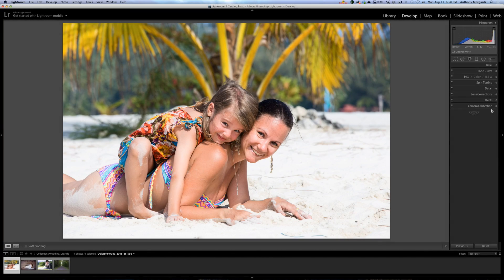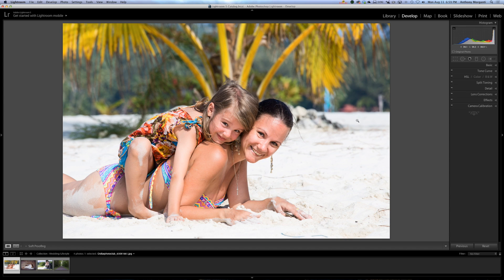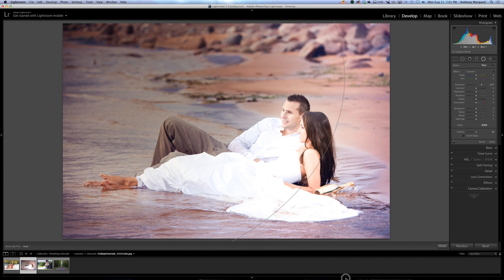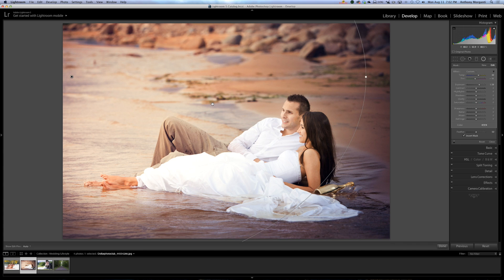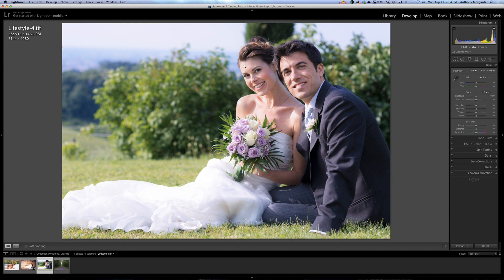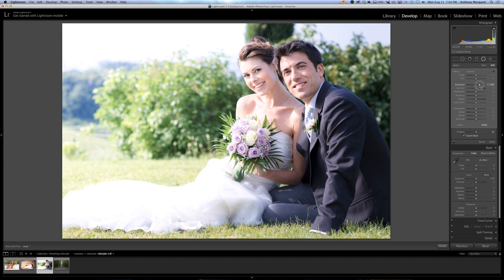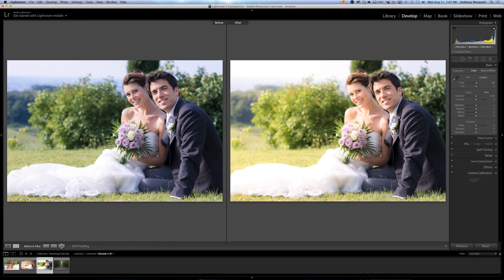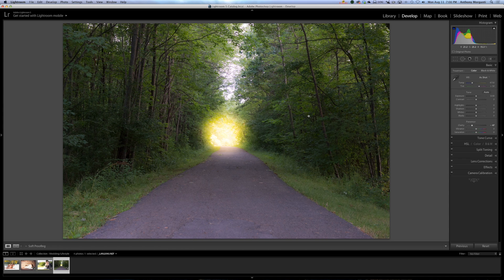Learn Lightroom 5 - Part 41: Adding a Sunflare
In this, Episode 41 of Learn Lightroom 5, I demonstrate how easy it is to add a sun flare using Lighroom 5.

For one click processing of your images, check your my Lighroom Preset Bundles. The preset bundles works with Lightroom 4 and Lightroom 5 (CC). More information on it can be found here: